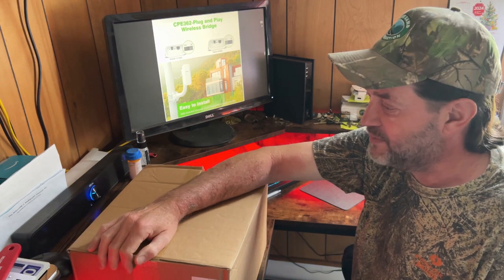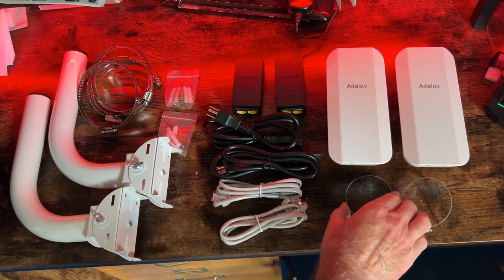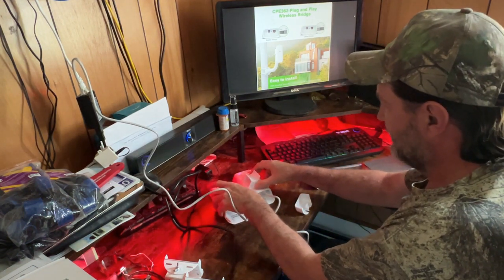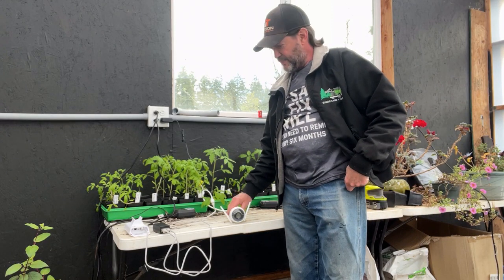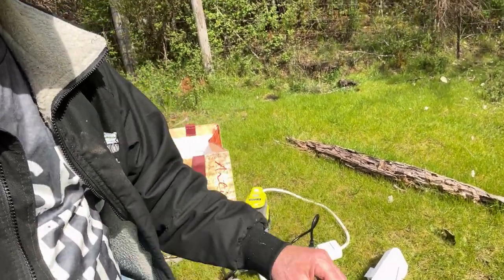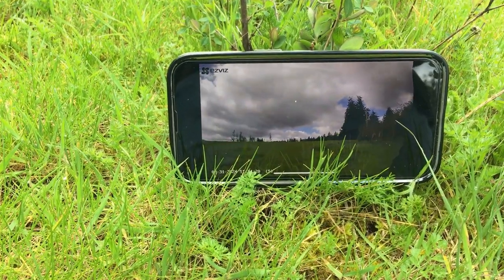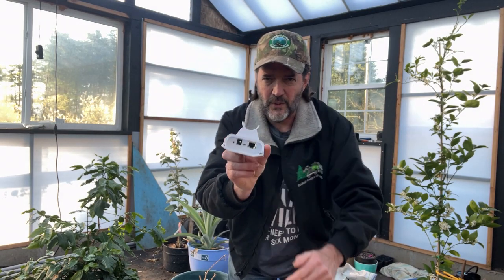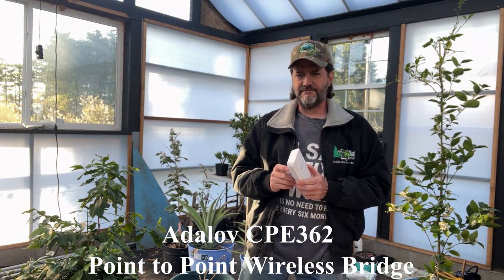Adalov CPE 362 Point to Point Wireless Bridge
Today, I'm doing a review on Adolov Point to Point Wireless Bridge CPE362.
The bridge has a 3 mile range (5km) and I will put it to the test.

Adalov CPE362 Point to Point Wireless Bridge
Point to Point Wireless Bridge with Bracket Mounts, Adalov CPE-362 Support VLAN, Gigabit WiFi Internet Bridge, 5.8Ghz Wireless Bridges Outdoor for 5KM PTP & PTMP Network Extend, 48V PoE Standards
Code:        10WON5CV
Original price: $209.99
START DATE: 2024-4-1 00:01 PDT
EXPIRE DATE: 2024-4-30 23:59 PDT